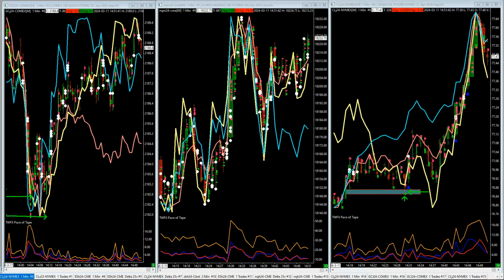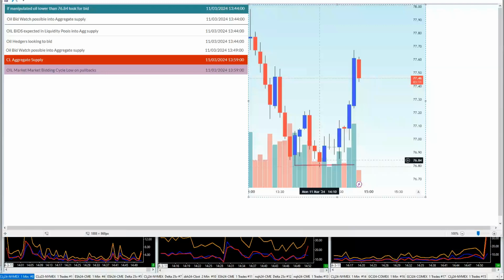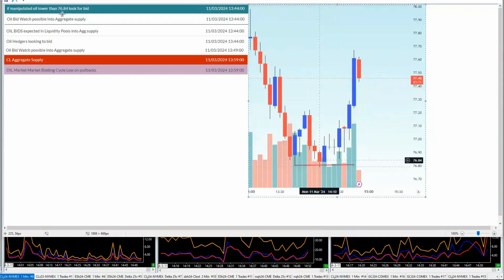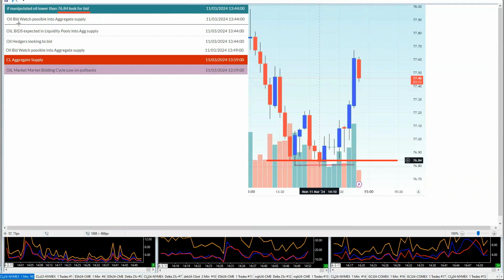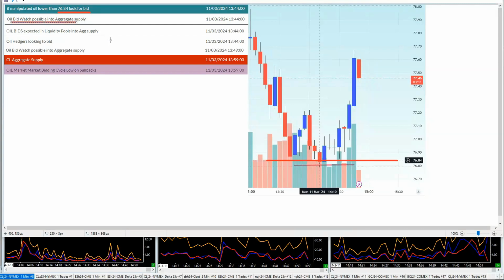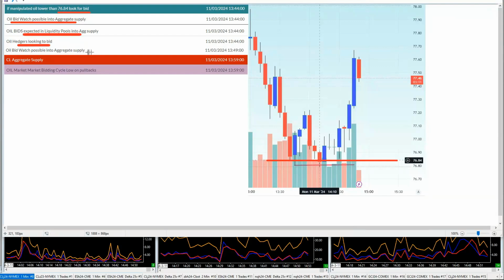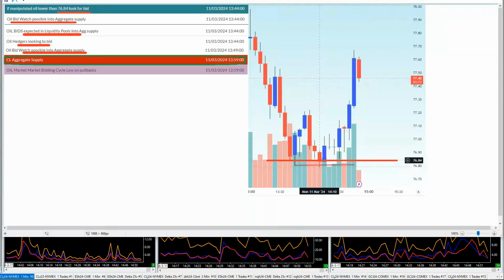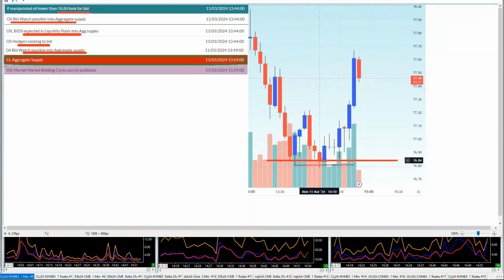Order Flow & Liquidity Elements